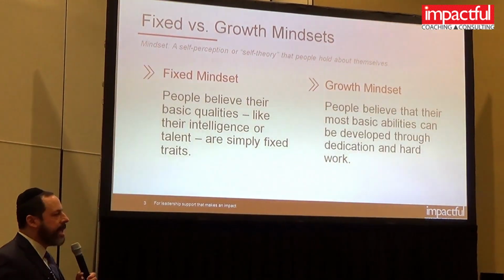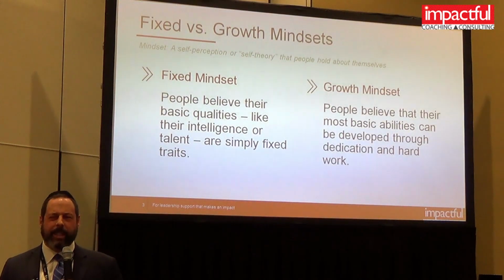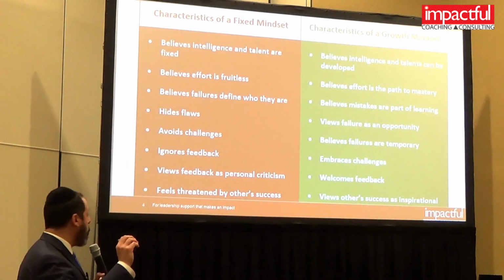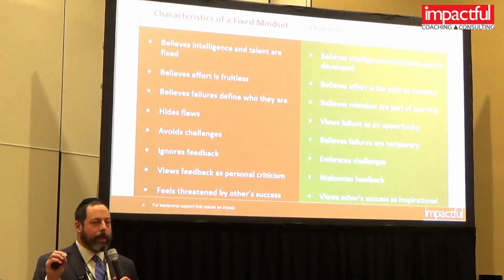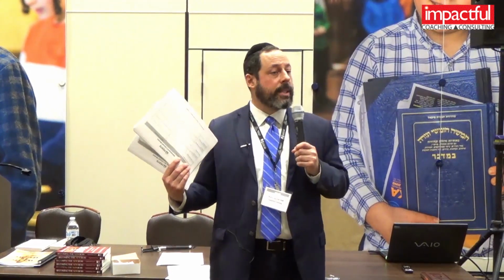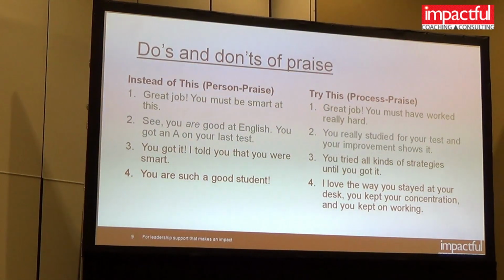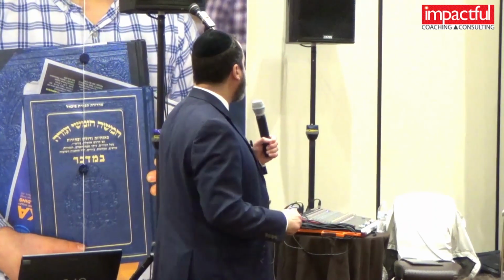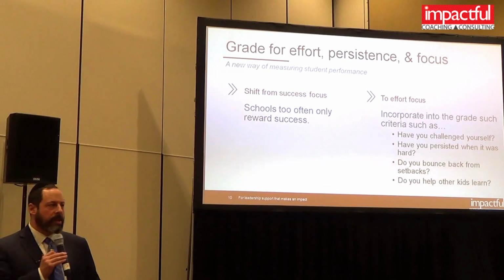Fostering Student Growth Mindset and Grit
How can teachers help their students develop a growth mindset and become grittier? Presented at the Torah Umesorah Convention in on May 12, 2019.